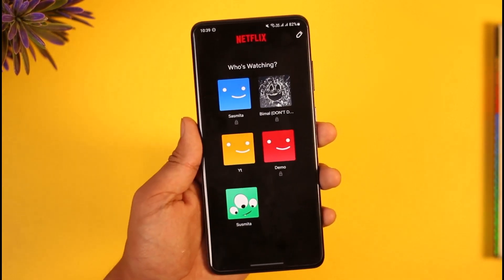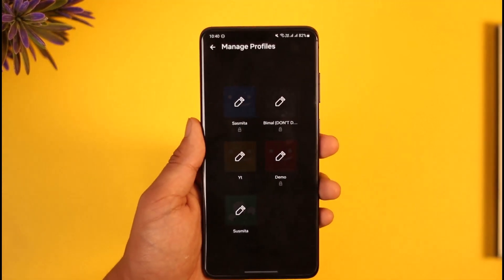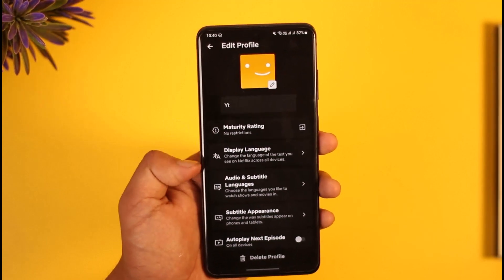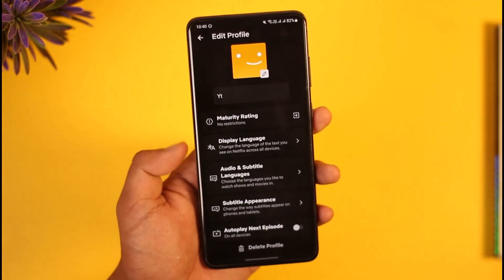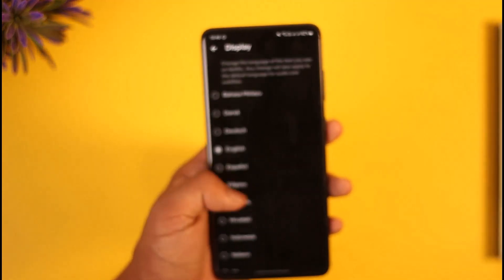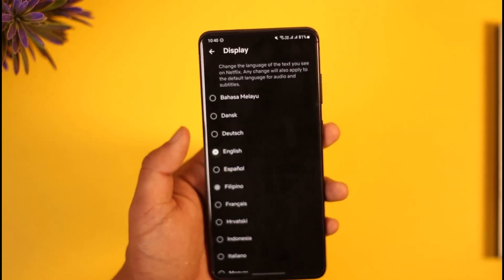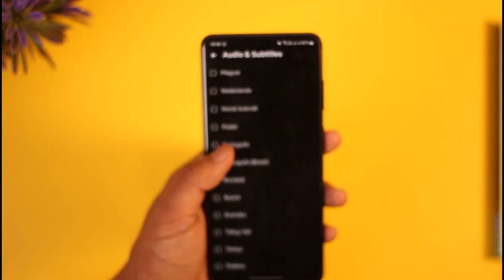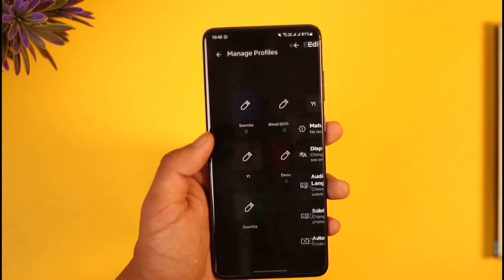How to Change Language on Netflix !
In this tutorial video, I will quickly guide you on how you can change the language on Netflix. So, make sure to watch this video till the end. We try to be responsive to as many questions as possible.

► Chapters:
0:00 Introduction
0:11 Change Language
0:53 Conclusion